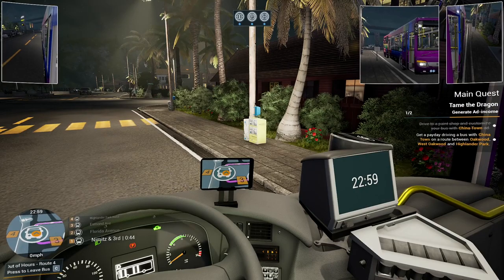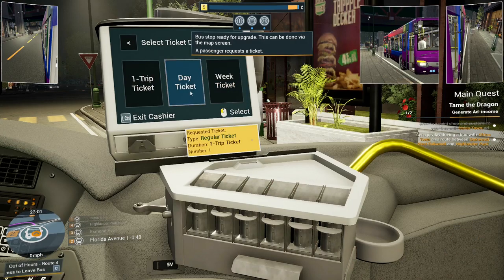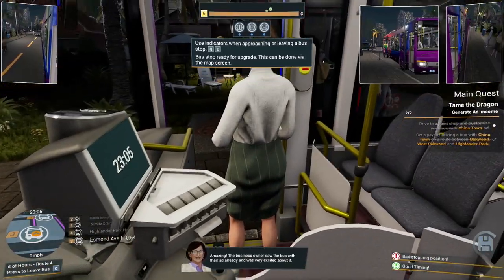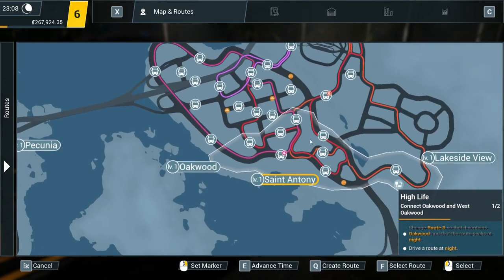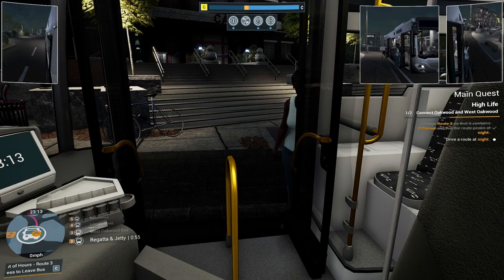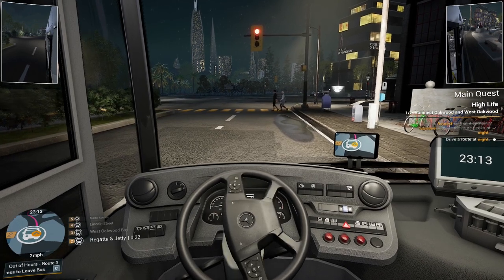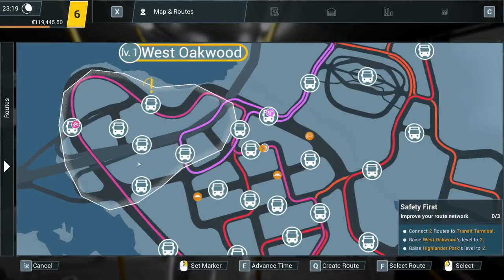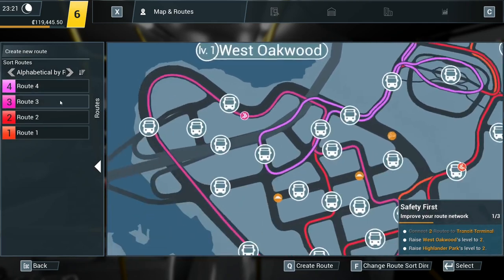BUS SIMULATOR 2021 - Early Access - First Look - Real Bus Driver Plays - Career Lets Play #2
BUS SIMULATOR 2021 - Early Access - First Look - Real Bus Driver Plays - First Impressions Today we having a first look and play and see what we think of the new bus simulator 2021.